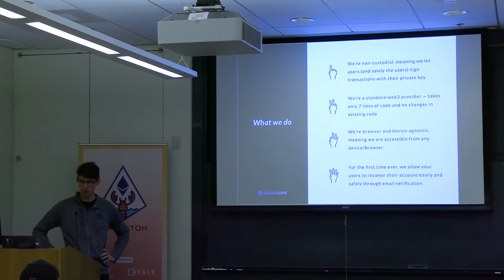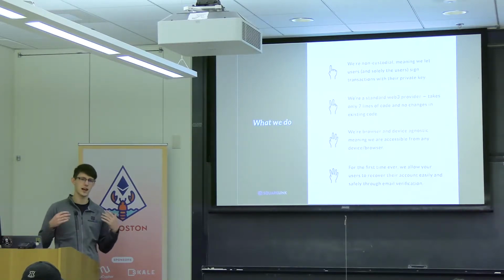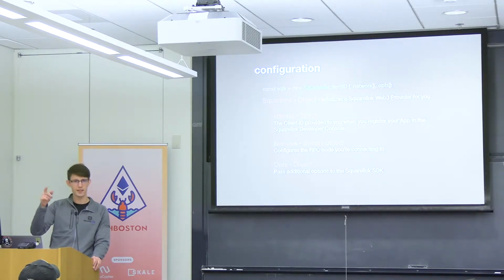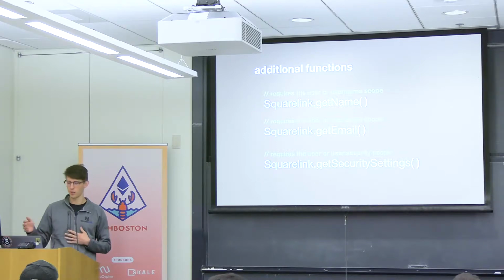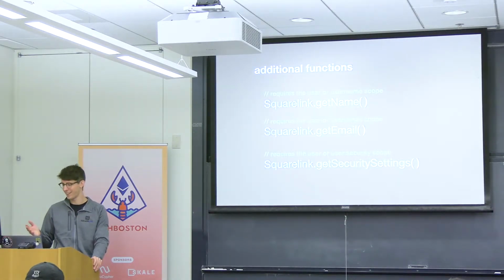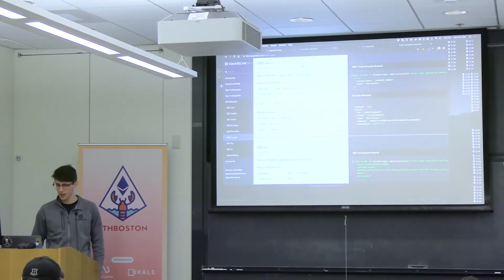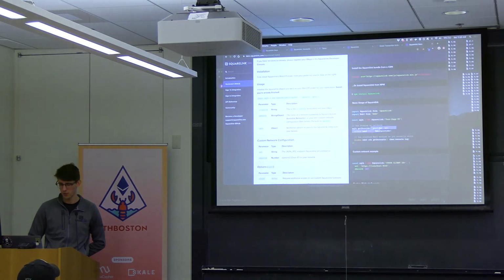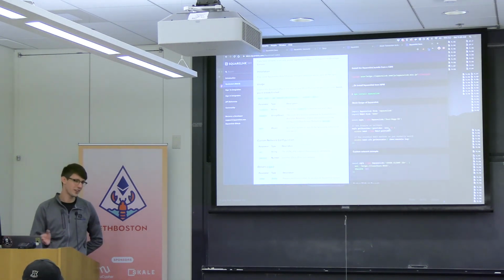This is Squarelink by Alex Patin of Squarelink, Inc.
Alex Patin - Co-founder & Chief Technology Officer of Squarelink, gives a talk at ETHBoston about the basics of Squarelink. ETHBoston was an ethereum focused hackathon that took place Sep. 6-8, 2019 at Northwest Building, Harvard Campus.

ETHBoston was a hackathon organized by ETHGlobal and a team of hackers, developers and enthusiasts interested in building and creating in the ethereum ecosystem. The ethereum focused hackathon took place for 3 days at Northwest Building, Harvard Campus in Cambridge, MA.